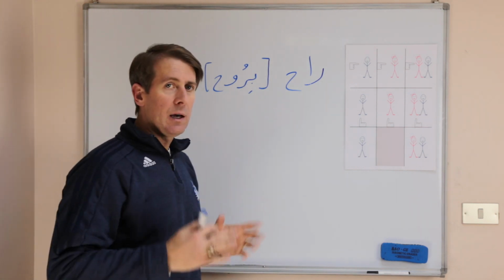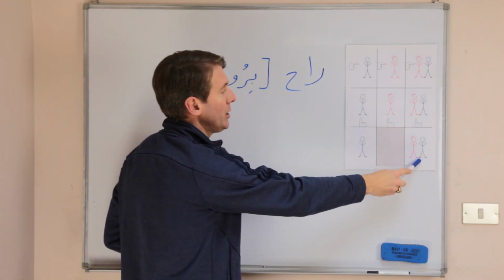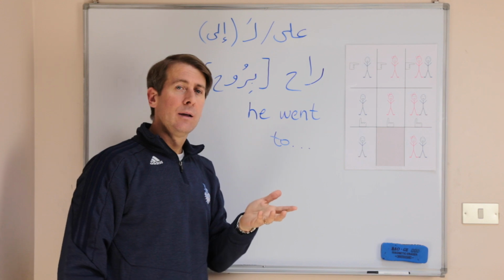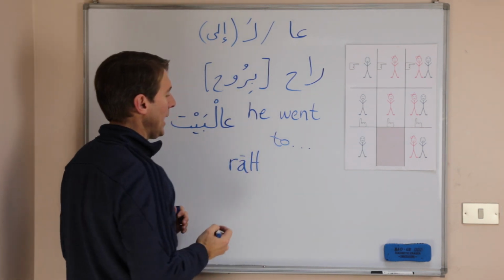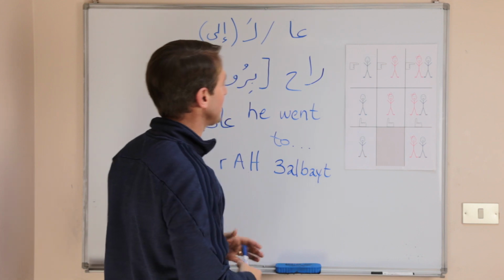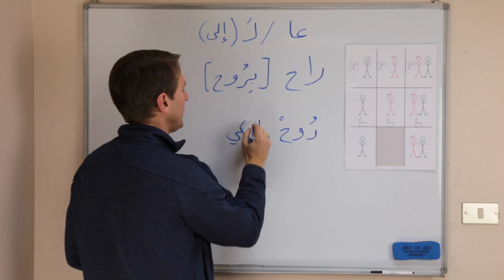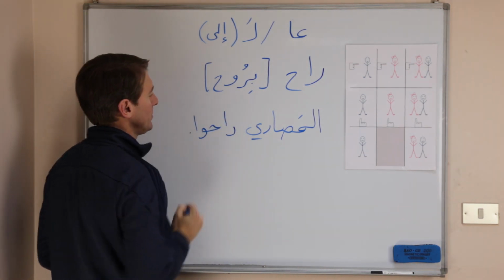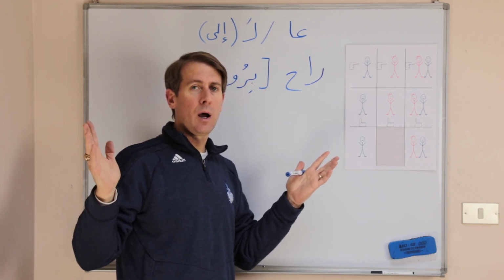The Most Used Verbs in Spoken Arabic (Jordanian/Palestinian): راح " raaH"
Learn from the director of CGE Jordan how to inflect one of the most used verbs in Spoken Arabic: راح "raaH"

FOR THE USA AND ALL OTHER COUNTRIES (except Jordan):